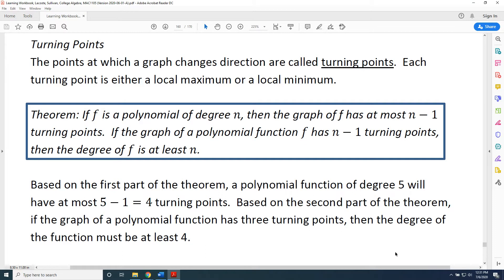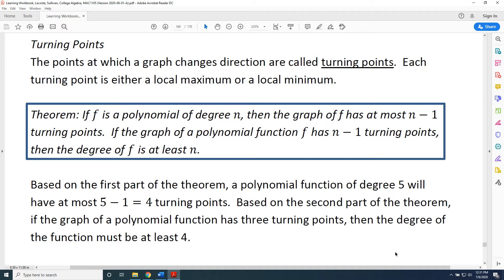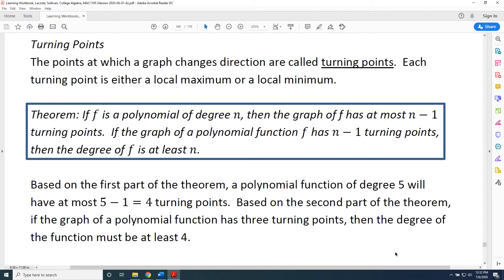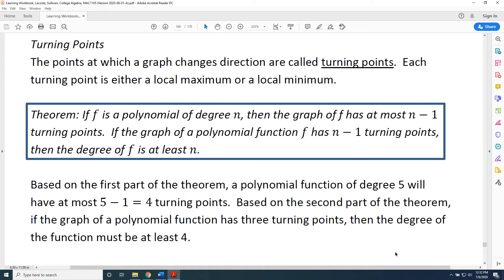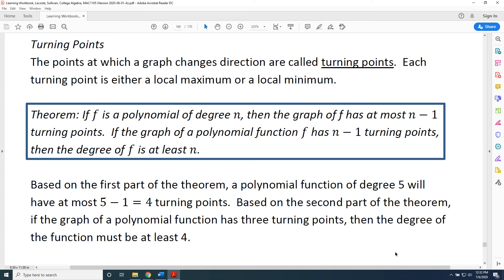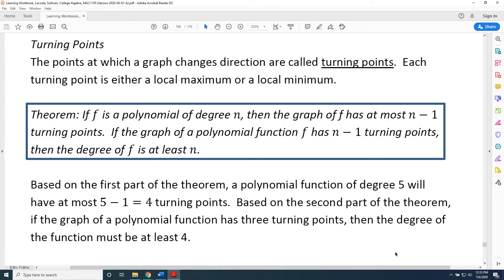Identifying the Turning Points of a Polynomial Function